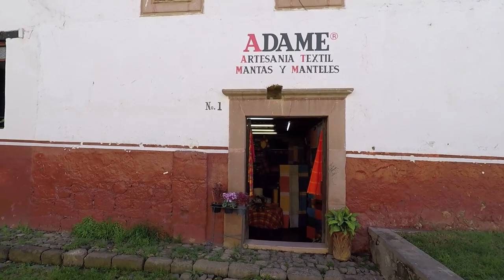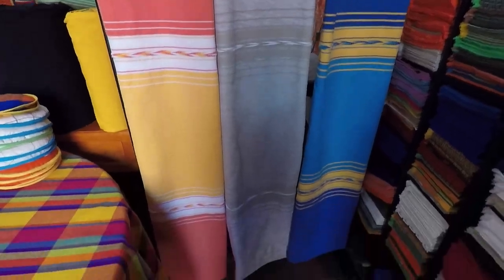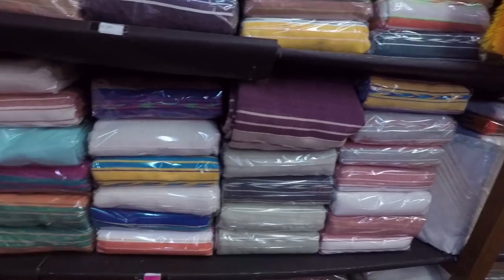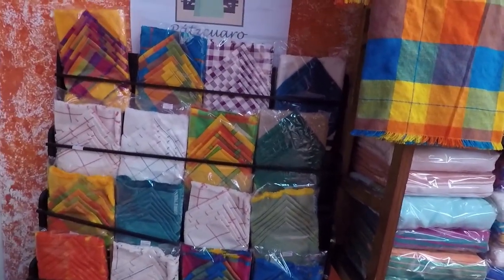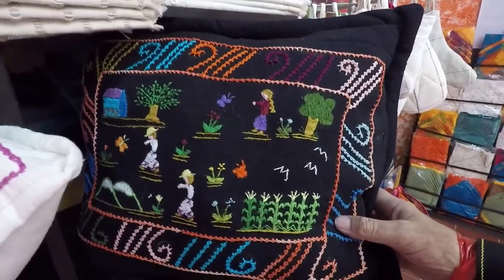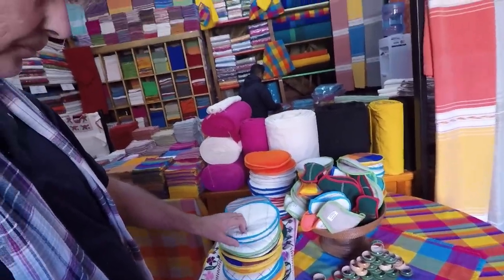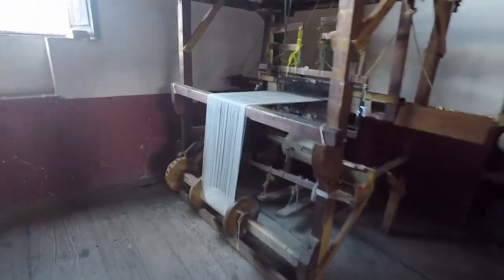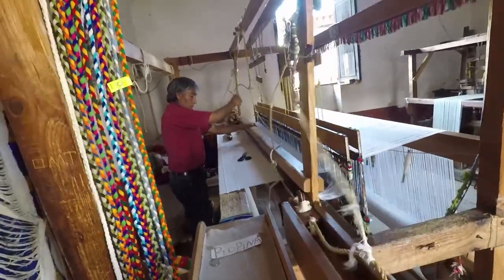Pátzcuaro Michoacán textiles Arts & Crafts. artesania de Pátzcuaro Michoacán.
A quick look at the work that go's into weaving with a Loom the textiles of Pátzcuaro Michoacán textiles Arts & Crafts. artesania de Pátzcuaro Michoacán. hand made arts
Madriagal de las altas torres, Local 1,
 Centro, 61600 Pátzcuaro, Mich., Mexico